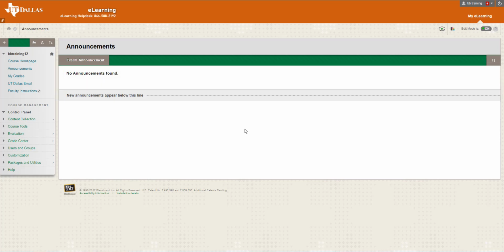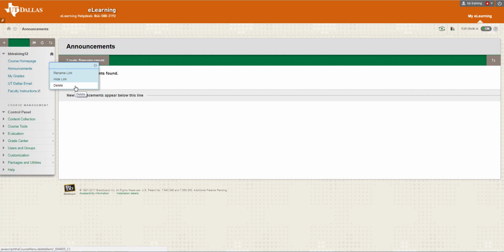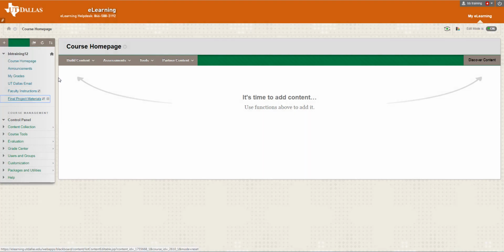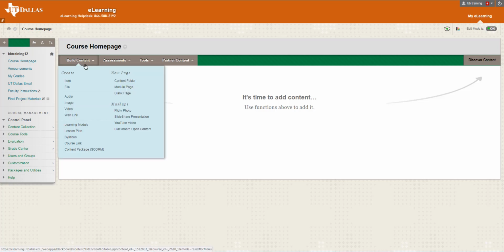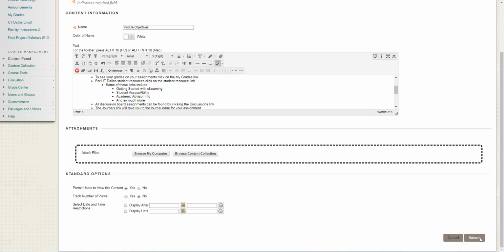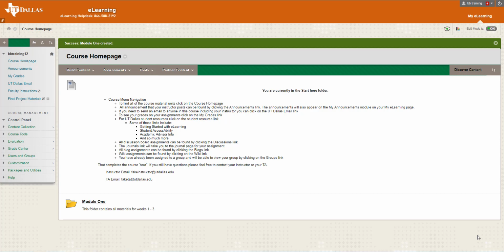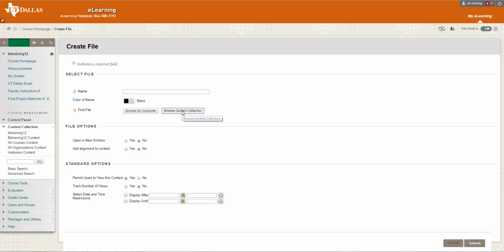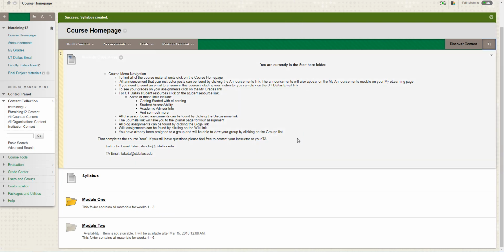Faculty Video Part 2